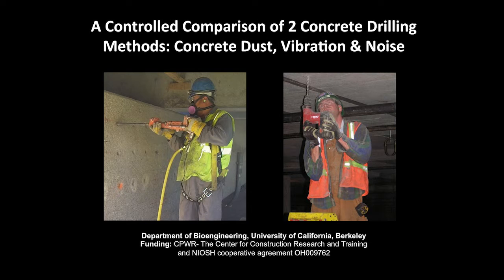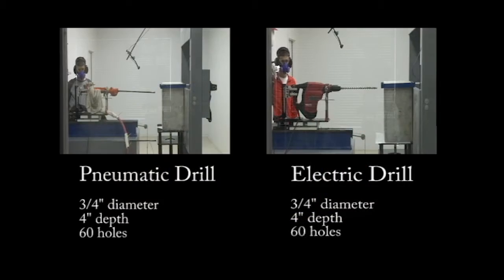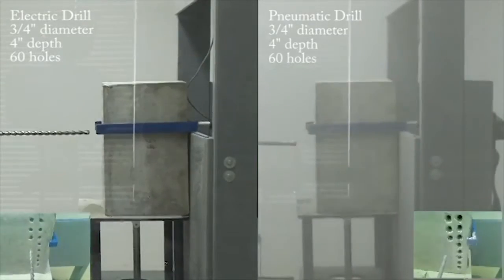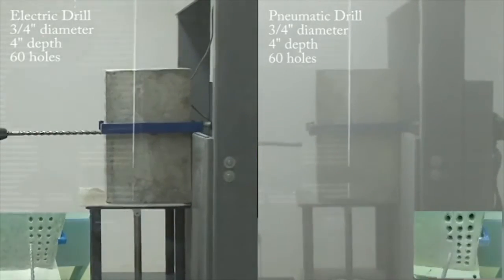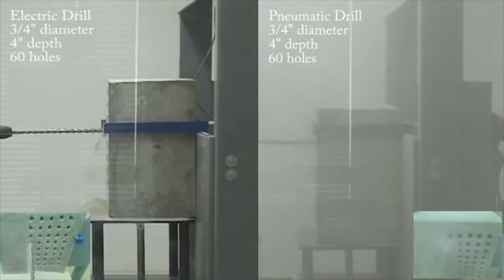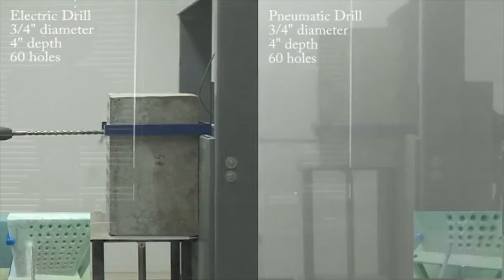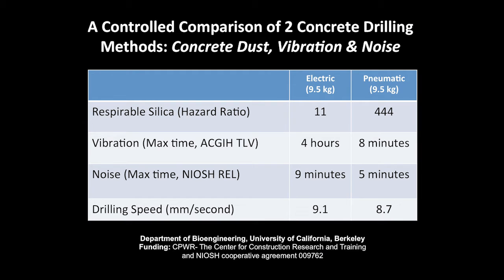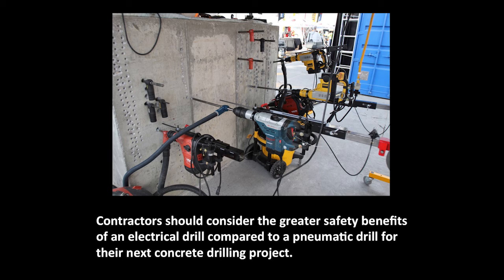A Controlled Comparison of 2 Concrete Drilling Methods: Concrete Dust, Vibration & Noise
This video shows the comparison performance of pneumatic and electric drills of similar mass during concrete drilling, and the different levels of dust generated during the work.